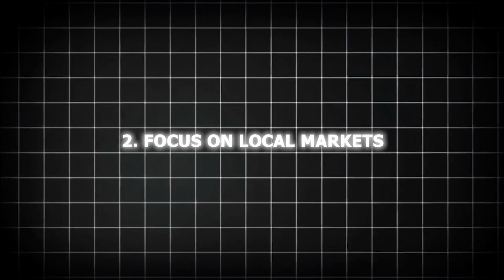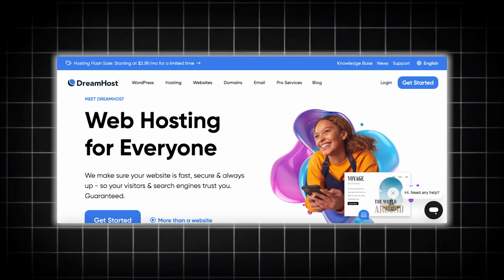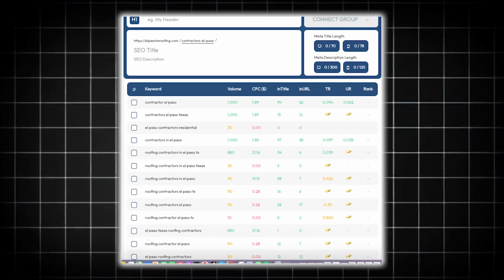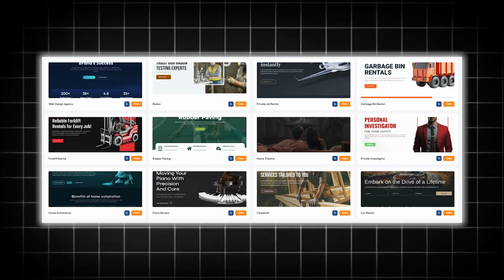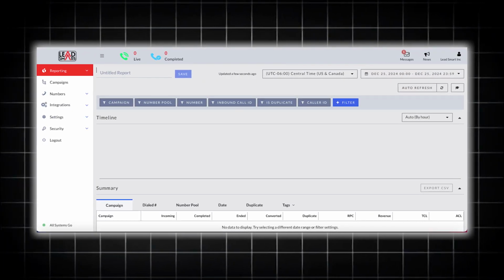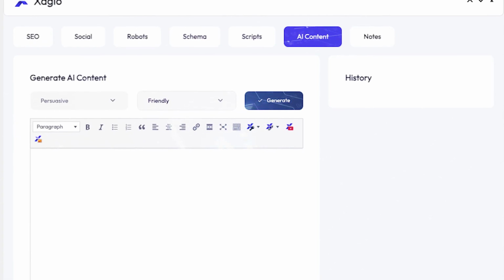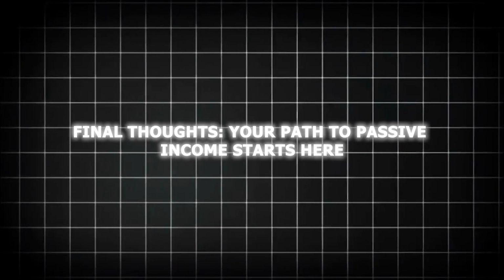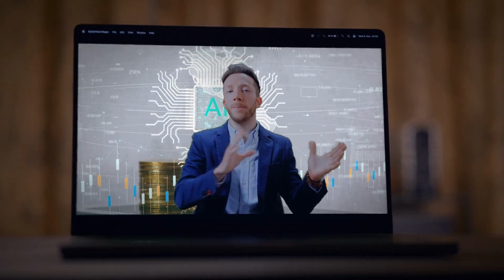AI Affiliate Marketing Copy My Free Passive Income Method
Want to build a passive income stream using AI but don't know where to start?

In this video, I reveal my exact AI affiliate marketing method that generates passive income on autopilot—and you can copy it completely for free. I will walk you through the step-by-step process of using AI tools and AI agents to find high-converting affiliate products, generate free traffic, and automate your sales funnel. Whether you are a beginner looking for new side hustles or want to scale your online business, this free AI affiliate marketing tutorial will show you how to make money online without spending a dime on ads.